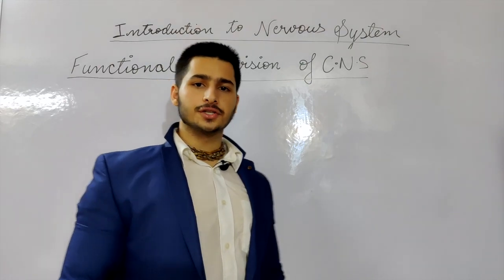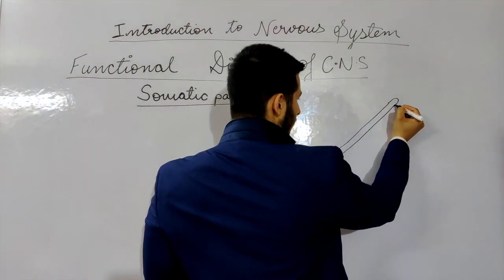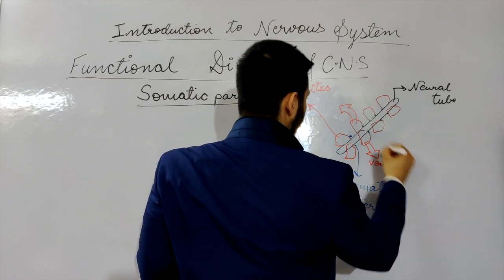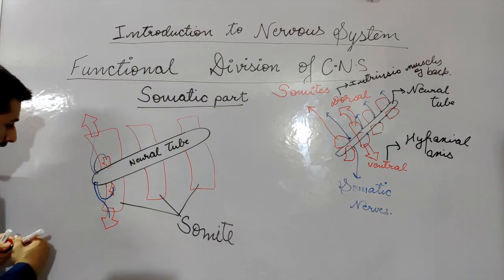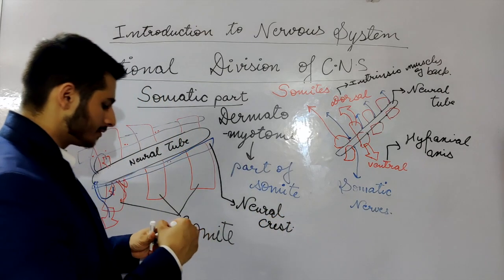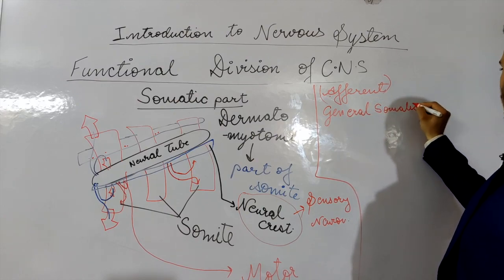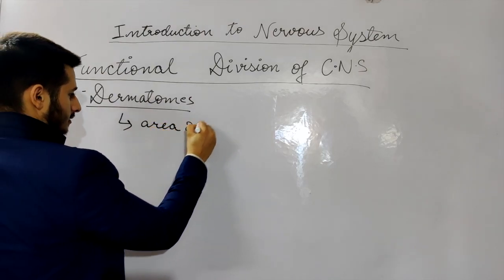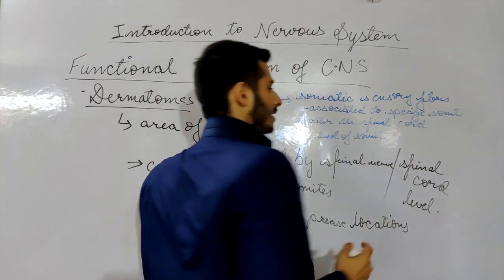Introduction to the Nervous System I Part -2 I Human Anatomy II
Hello everyone,
In this video, you will learn about :

1. Functional part of the central nervous system
2. somatic part
3. Somites
4.Dermatomes
5.General Visceral Afferents
6.General Visceral Efferents
7. How and where do these neurons Develop